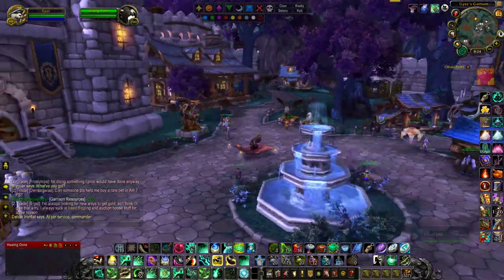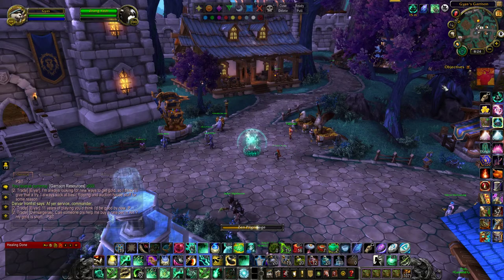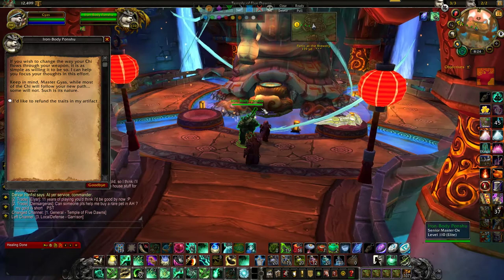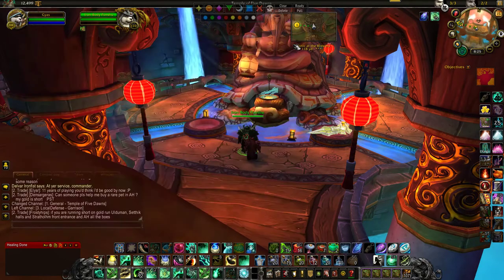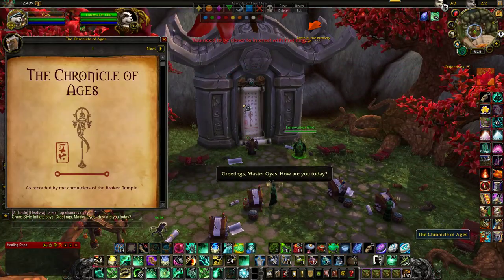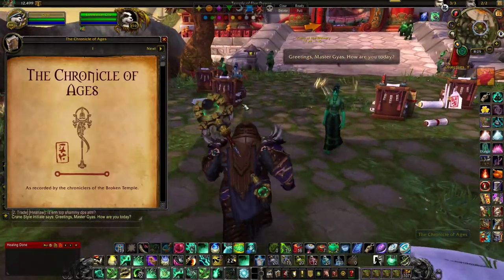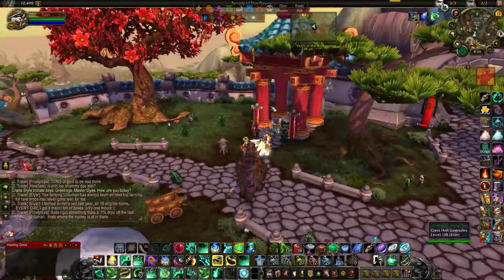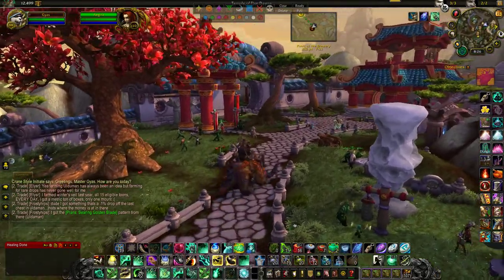World of Warcraft: Mork Order Hall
Figured I would show you around my monks Order Hall.